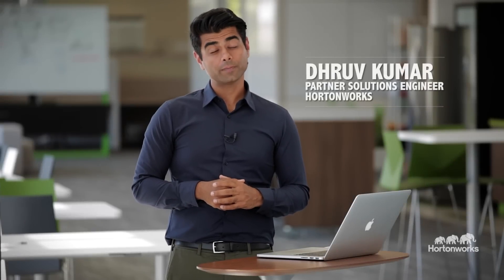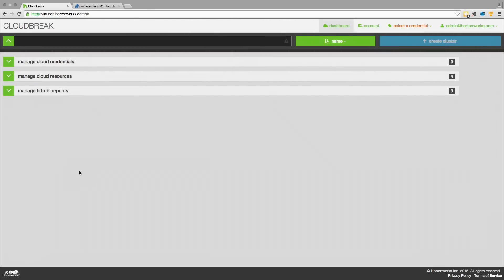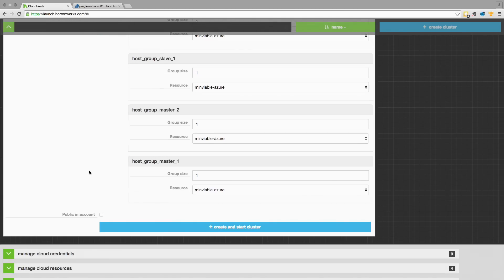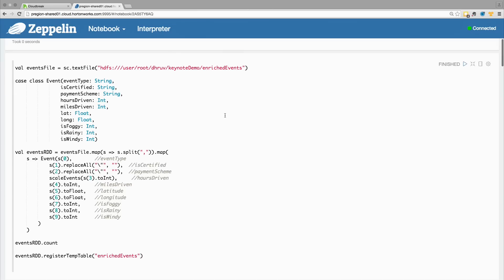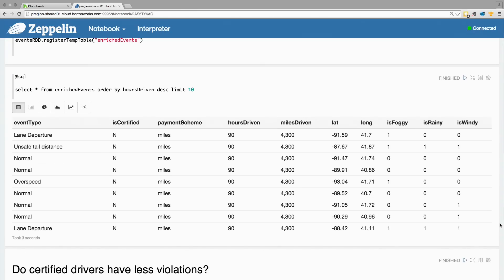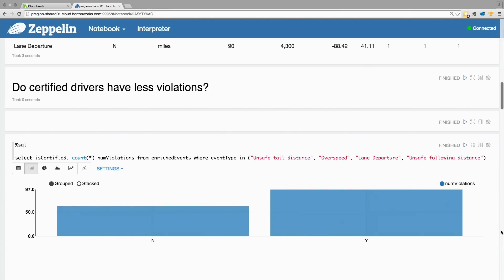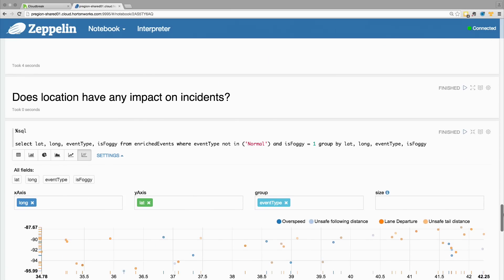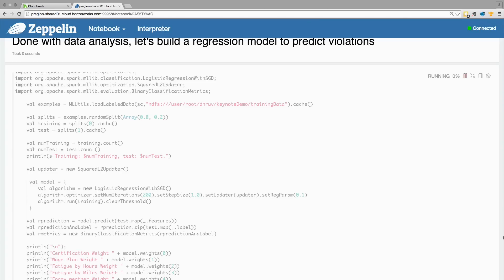Hortonworks + Spark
Hadoop's YARN-based architecture provides the foundation that enables Spark and other applications to share a common cluster and dataset while ensuring consistent levels of service and response. Spark is now one of many data access engines that work with YARN in HDP.